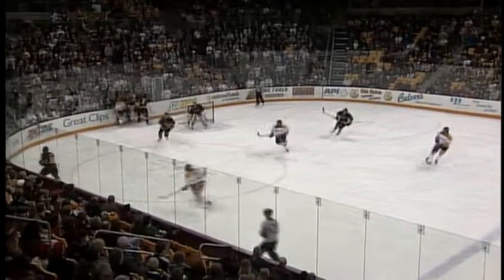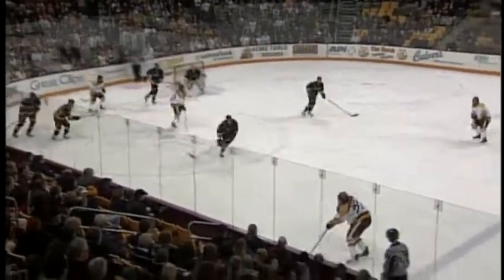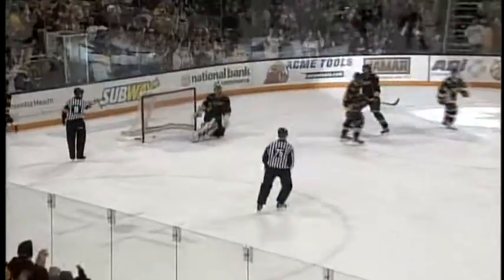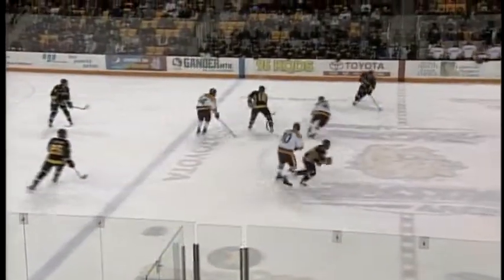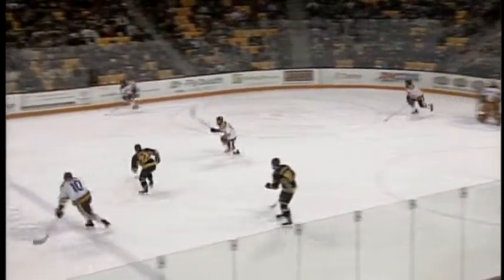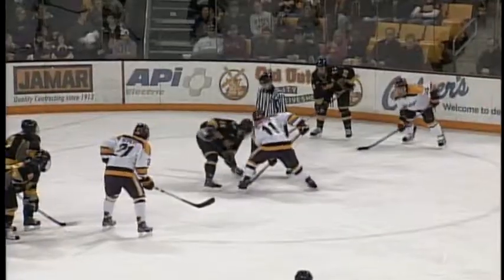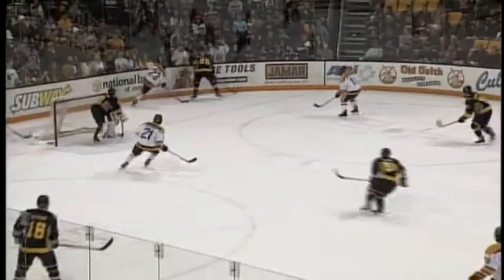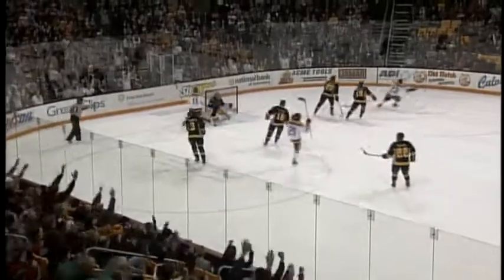01/27 Michigan Tech at Minnesota-Duluth Highlights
Video courtesy of Michigan Tech athletics.